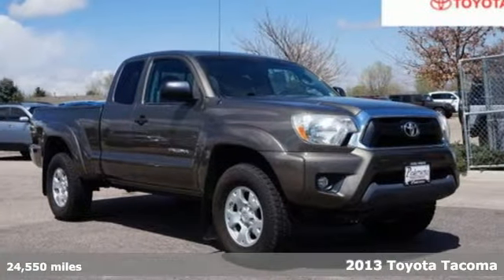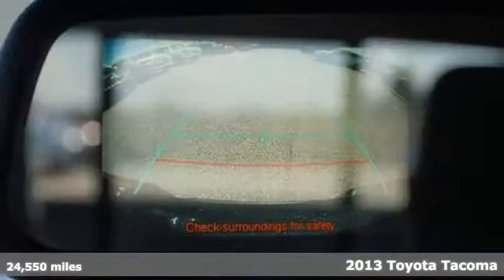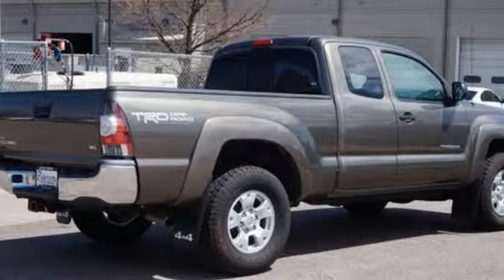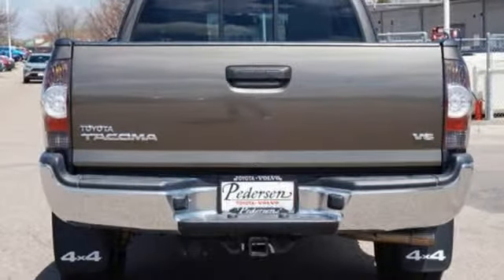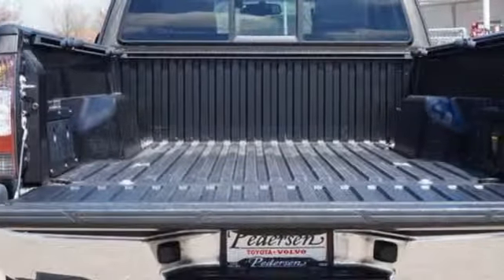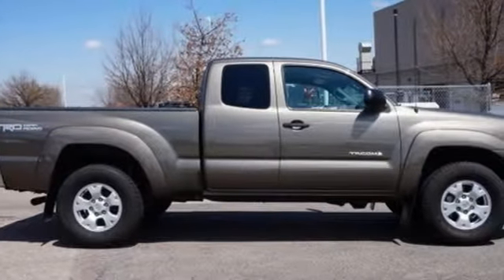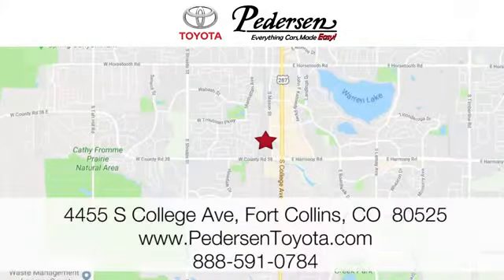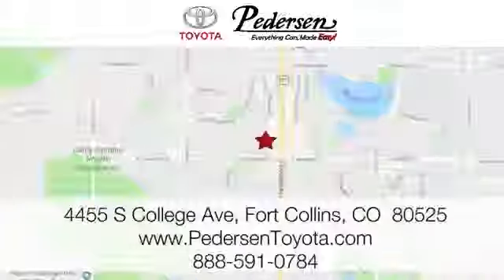Used 2013 Toyota Tacoma Fort Collins Loveland, CO K43011 - SOLD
Year: 2013
Make: Toyota
Model: Tacoma
Engine: 6 Cyl. 4.0L
Transmission: Manual
Color: Pyrite Mica
Interior: Graphite
Mileage: 24550
Stock #: K43011
VIN: 5TFUU4EN9DX050118
J Hail damage makes this Tacoma an excellent value. Very clean one owner vehicle. Very low miles. TRD Off Road.

Address:
4455 S. College Ave